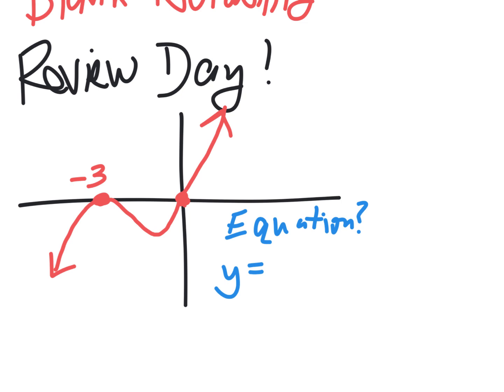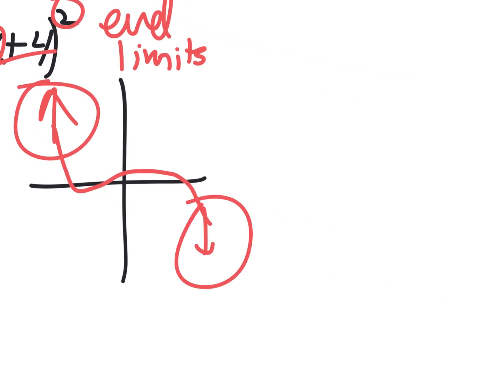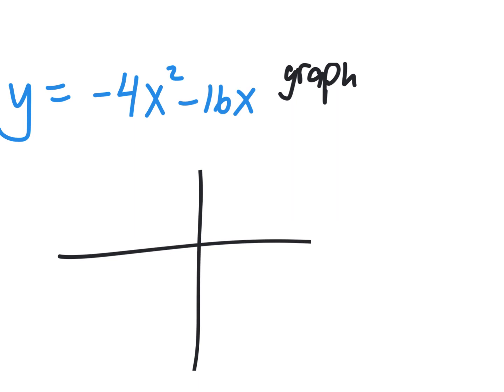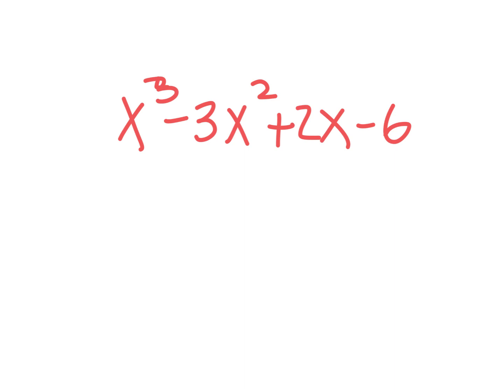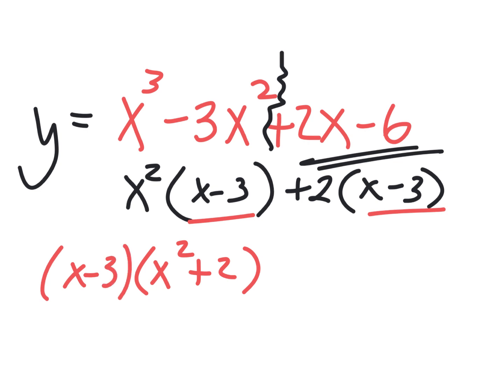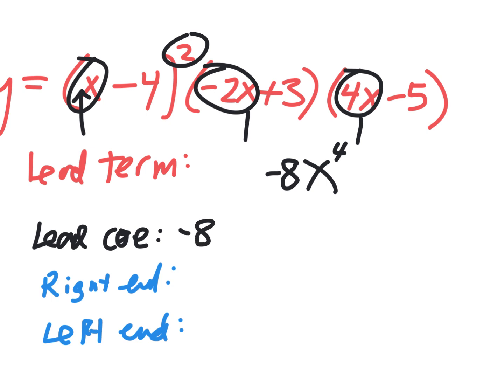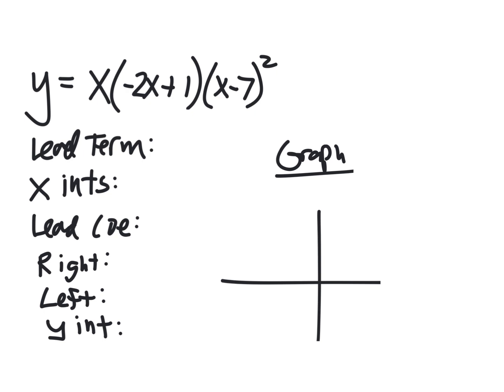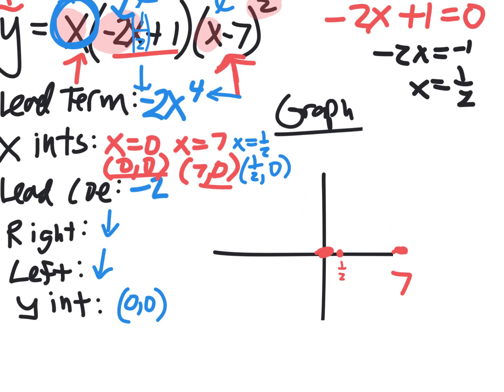last review for the higher deg poly test nov 4